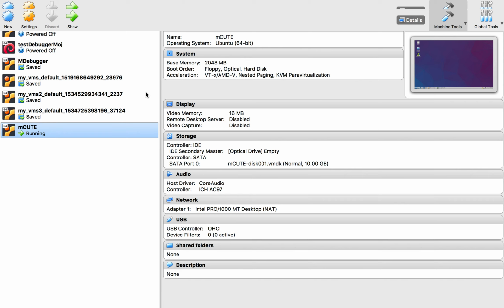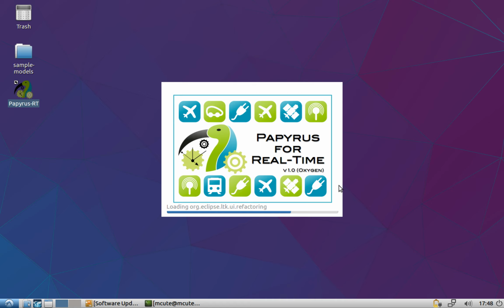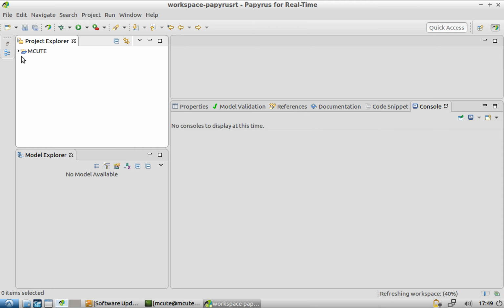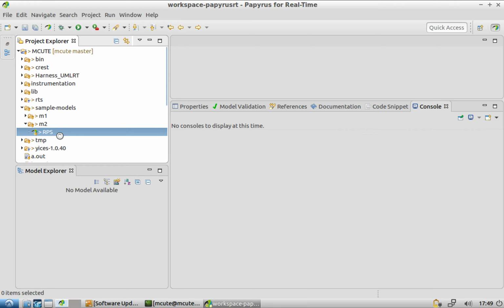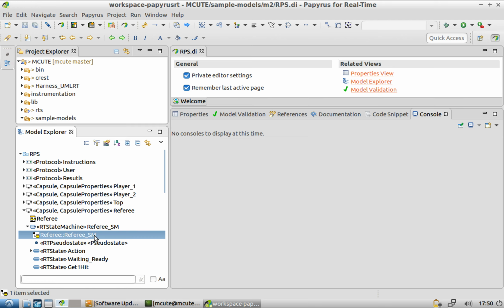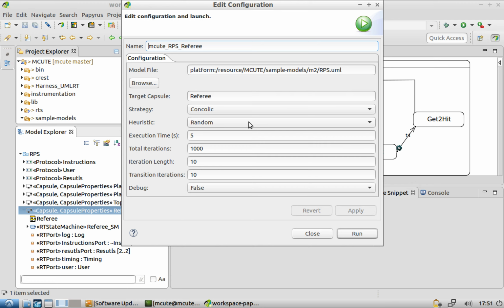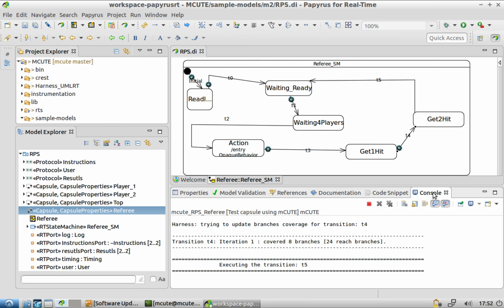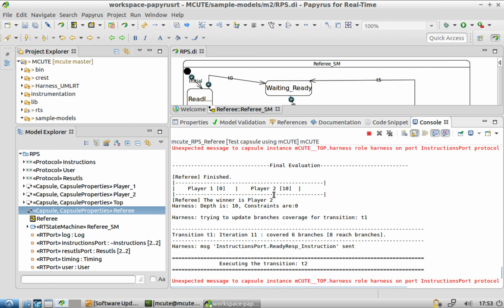mMCUTE short demo, step by step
A short video that shows how to use mCUTE to test state machines using concolic execution step by step.